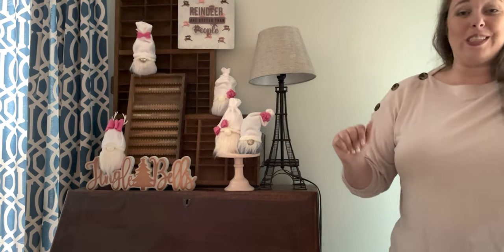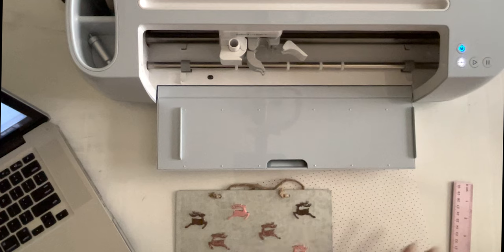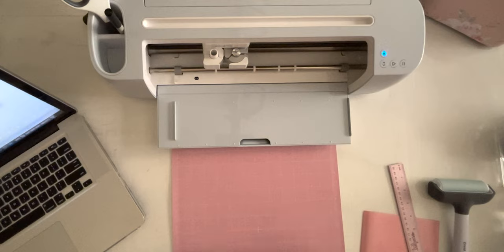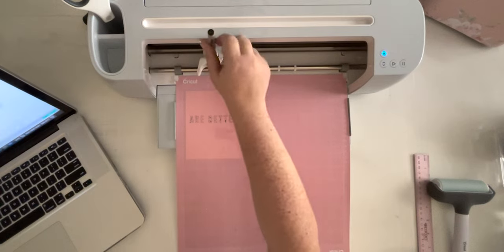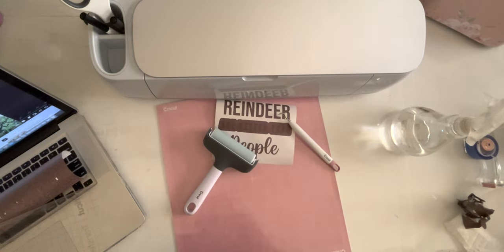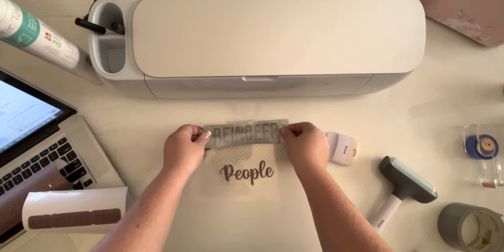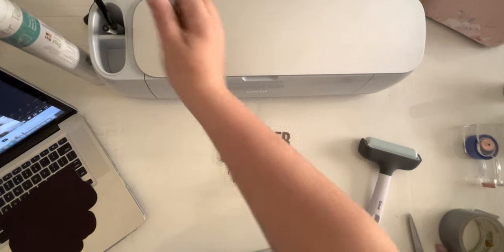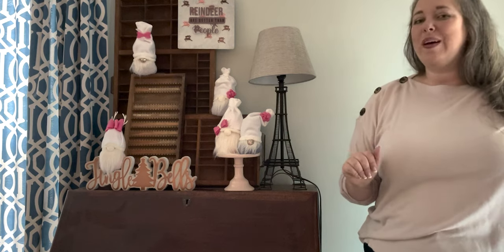Quick and Easy Reindeer Sign with your Cricut (FREE Reindeer are Better than People SVG)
SUPPLY LIST FOR THIS VIDEO:
*Metal Sign Blank